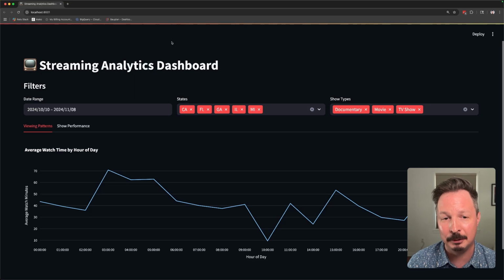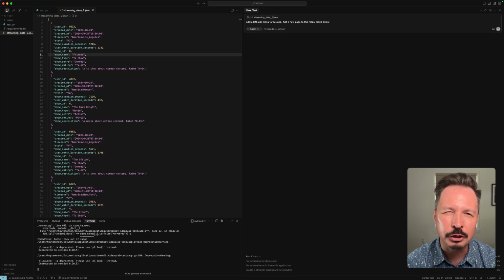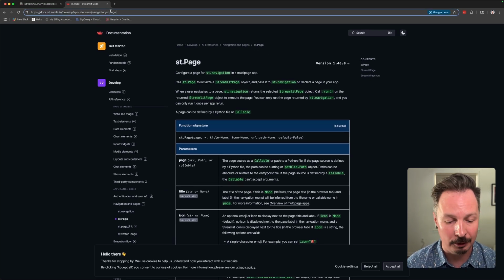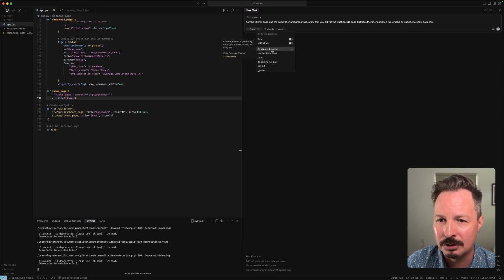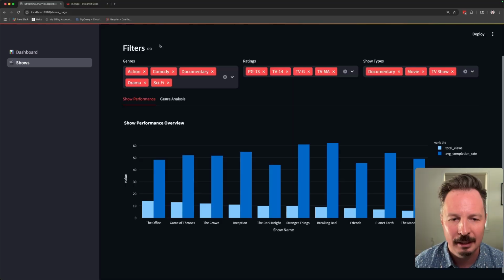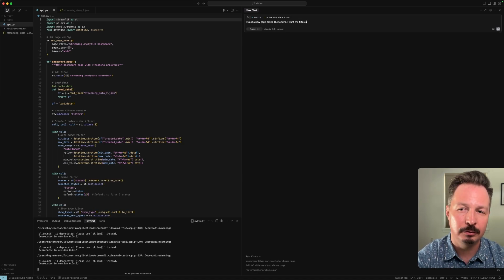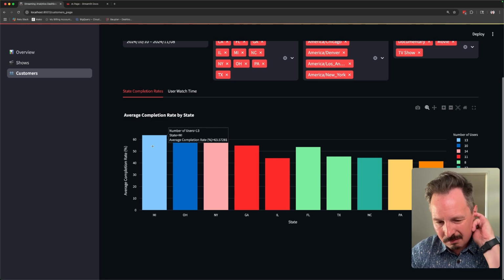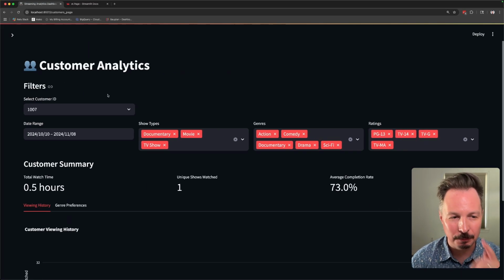Vibe coding a multi page Streamlit app for 40 minutes!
In this second video of the vibe coding for data series I take the original one page app we made previously and use only AI to build out a multi page app leveraging Streamlit. You will watch me work through my thought process on  how to prompt and how I validate the code generated by the LLM's. This is how vibe coding actually works in real life!